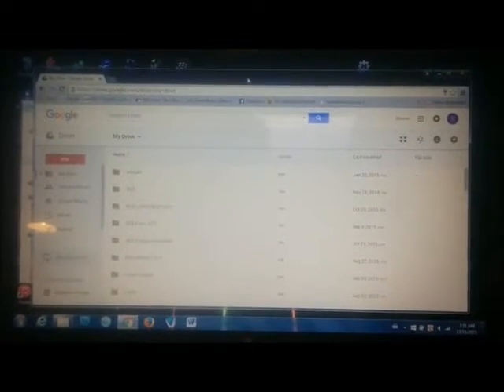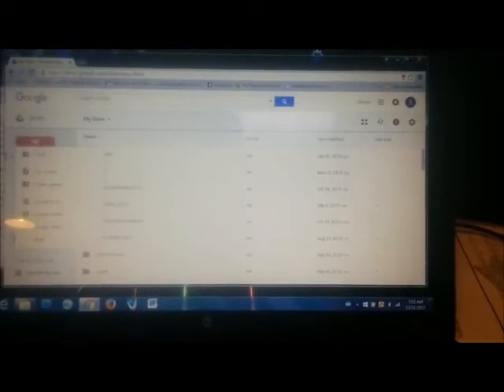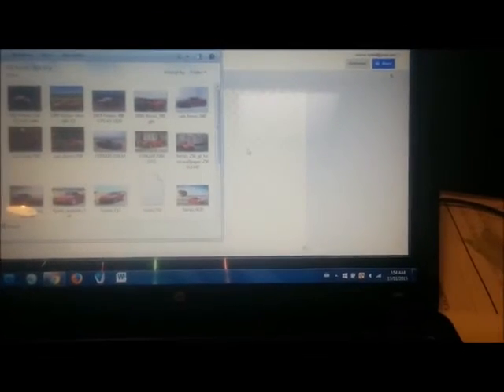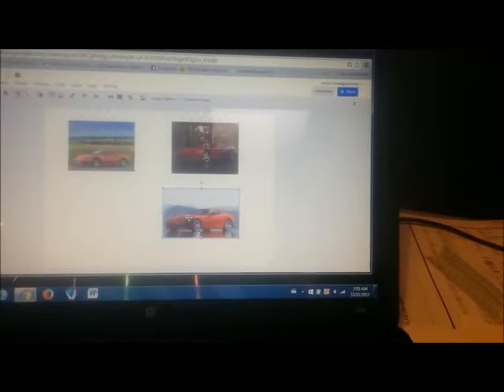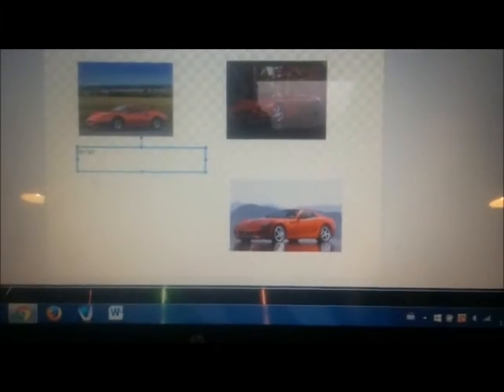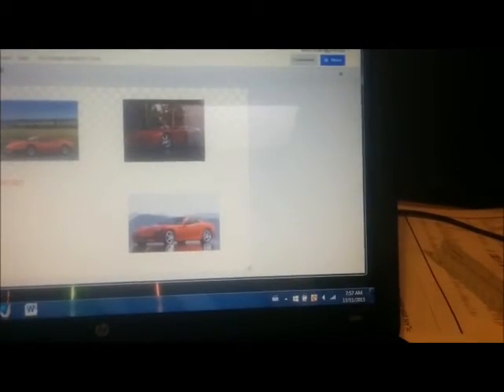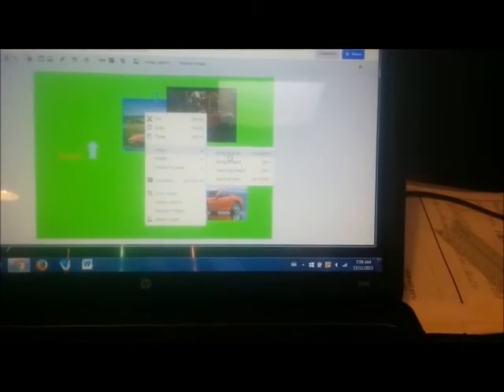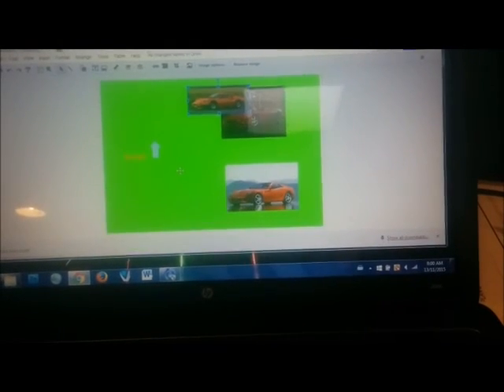create a board